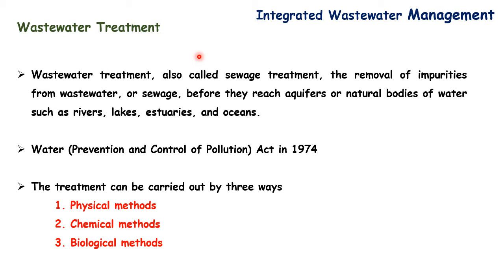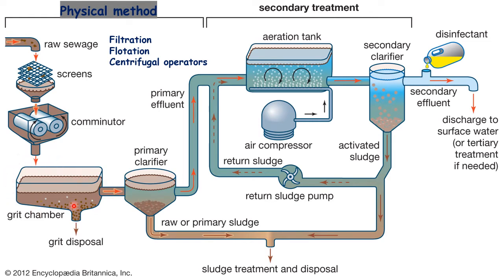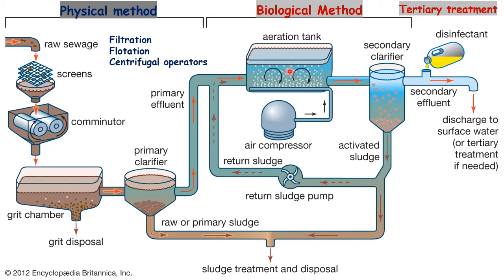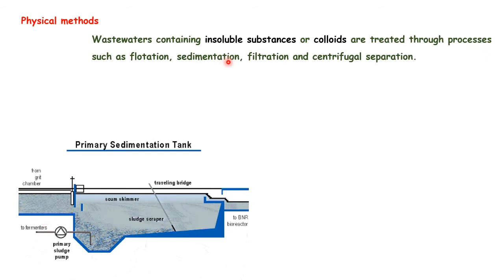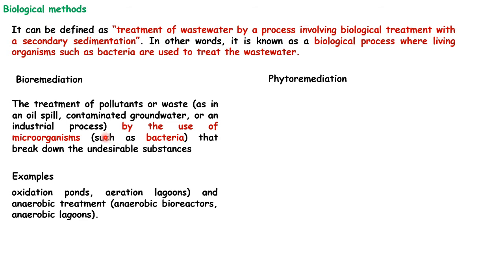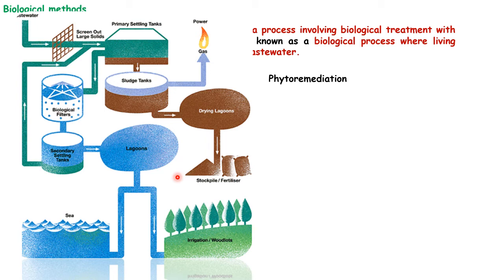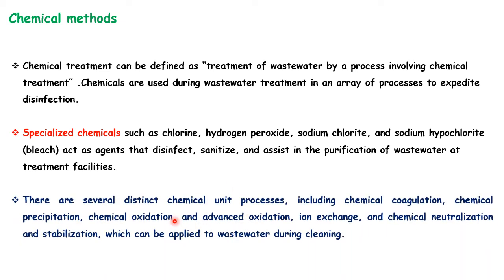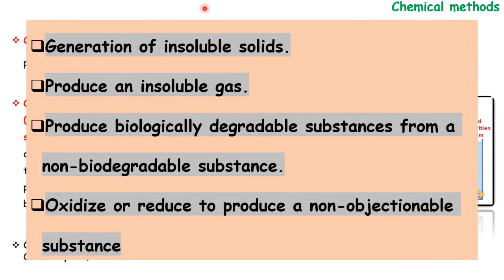Integrated waste water treatment# Environmental issues# Chapter 12# TN Board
This video explains about the types of wastewater treatment and its detail process.